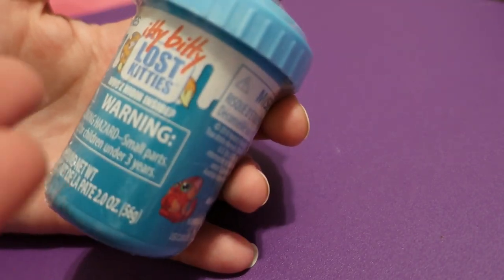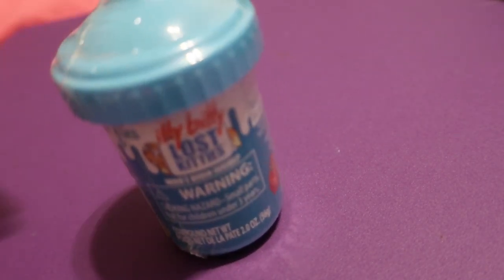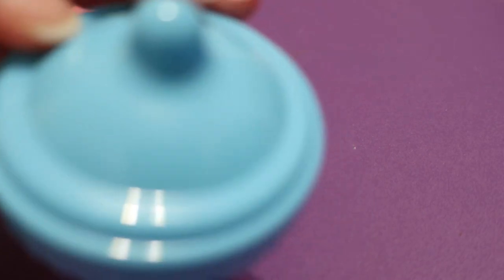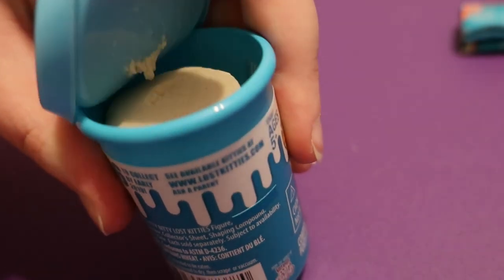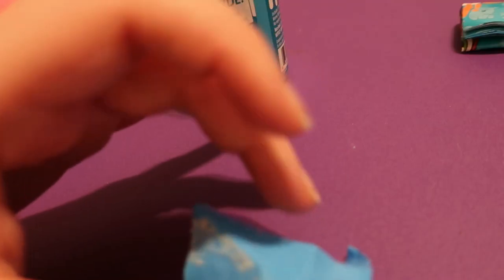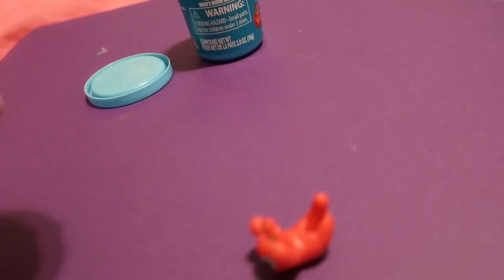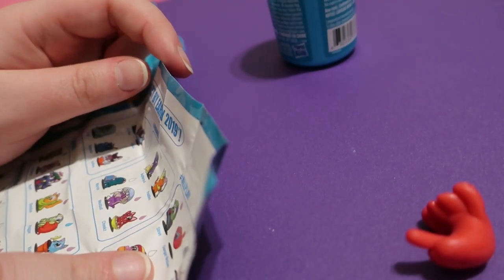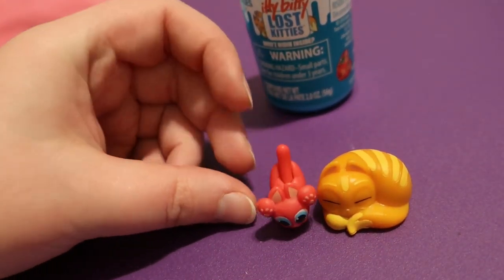☆ Itty Bitty Lost Kitties Blind Box Drawing ☆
Gaming Channel
｡･:*:･ﾟ★,｡･:*:･ﾟ☆

Social Medias Where I Post My Art
｡･:*:･ﾟ★,｡･:*:･ﾟ☆｡･:*:･ﾟ★,｡･:*:･ﾟ☆｡･:*:･ﾟ★

｡･:*:･ﾟ★,｡･:*:･ﾟ☆｡･:*:･ﾟ★

Songs I Used
｡･:*:･ﾟ★,｡･:*:･ﾟ☆